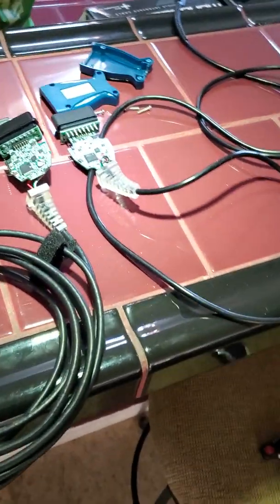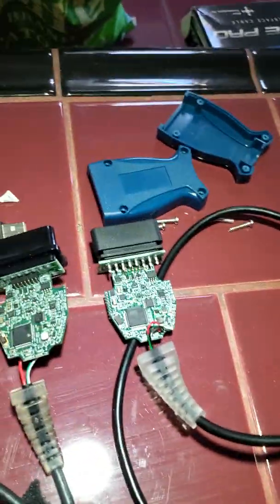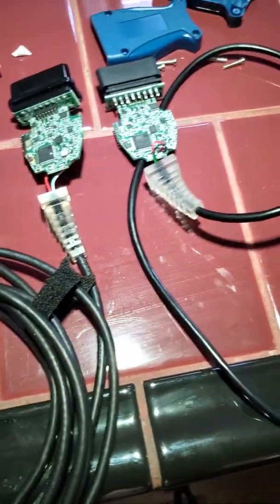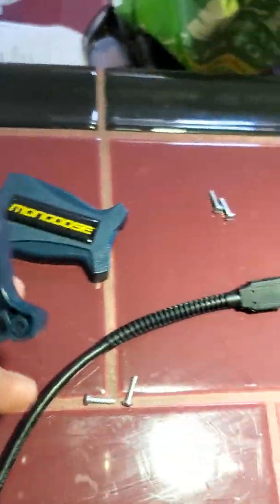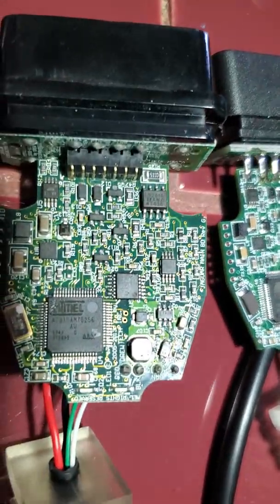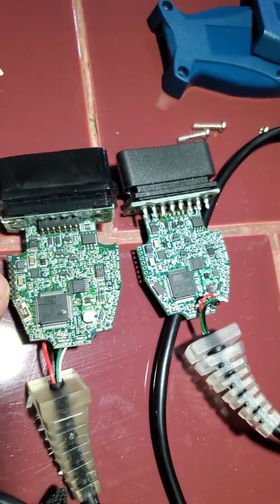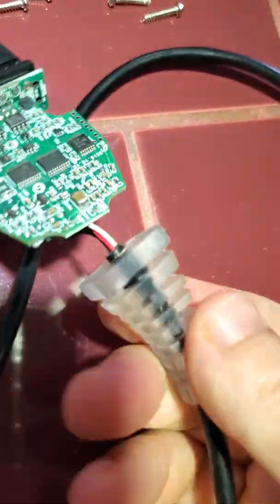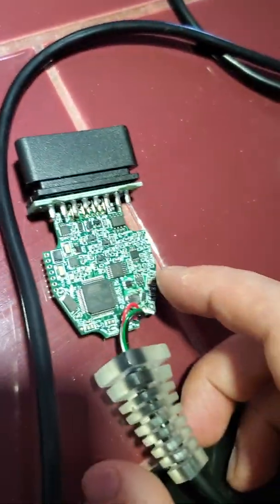Clone vs real Mangoose Pro JLR jaguar cable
Mangoose Pro vs Clone cable SDD JLR jagaur diagnostics